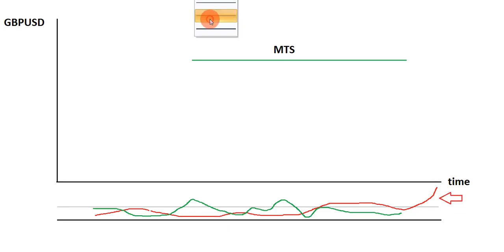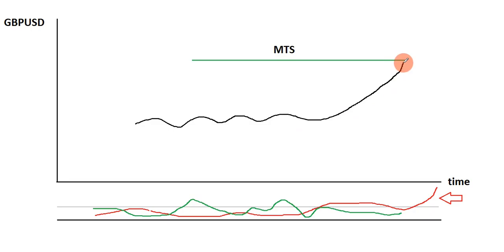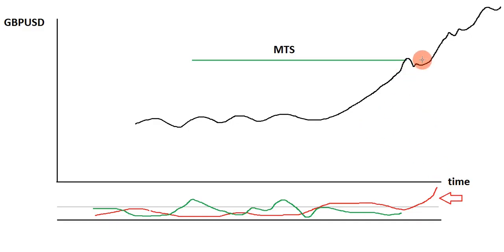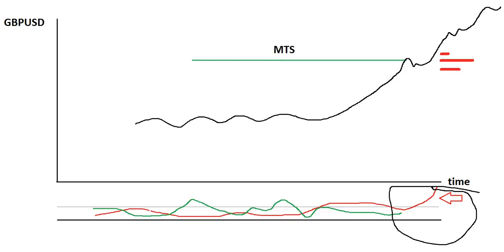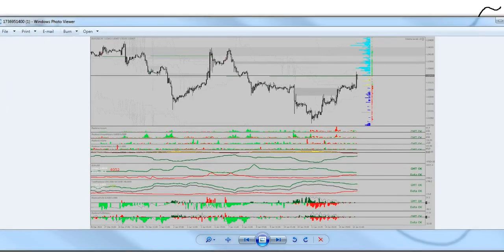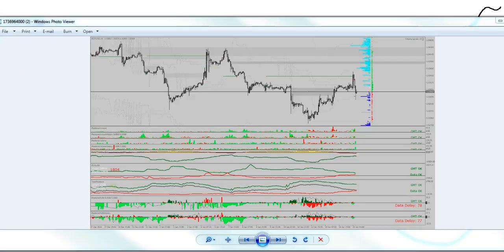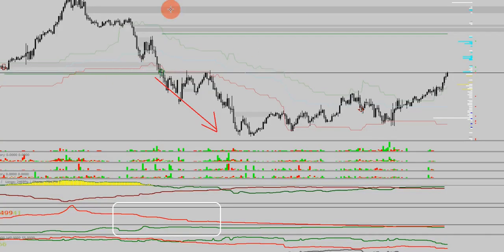| MCA trading | made simple - Episode 6: Post-Stop Hunt Principle